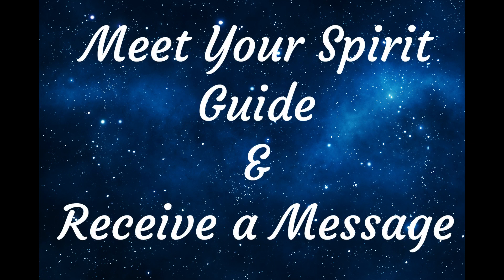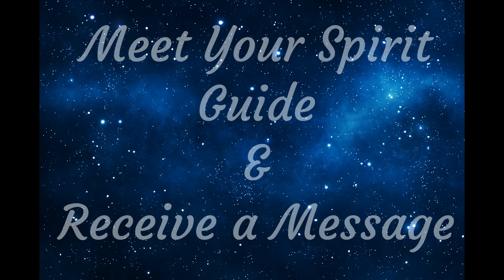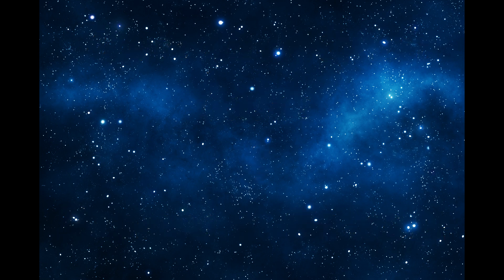Meet Your SPIRIT GUIDE & Get a MESSAGE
Use this meditation to meet your Spirit Guide and receive a message! No music and black screen for total concentration and full effect!

This video was written, read by, and recorded by a human, not AI! Thank you for any support!